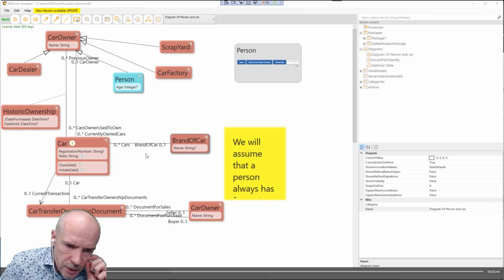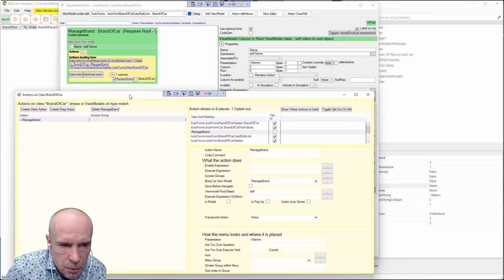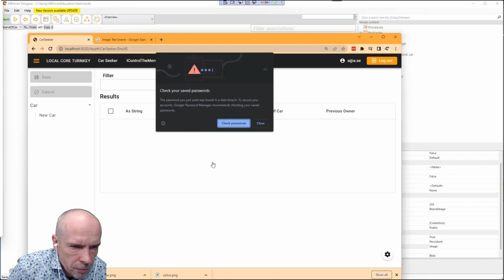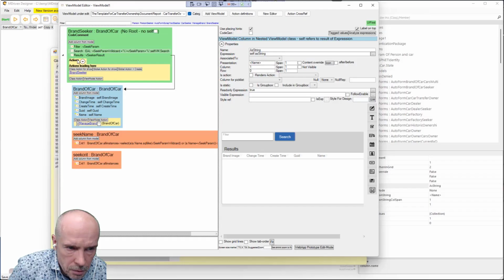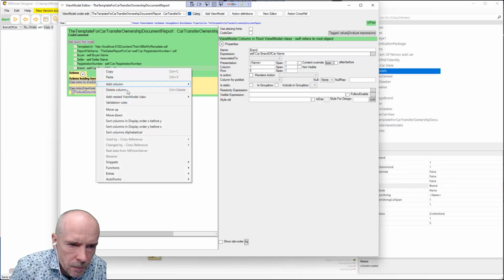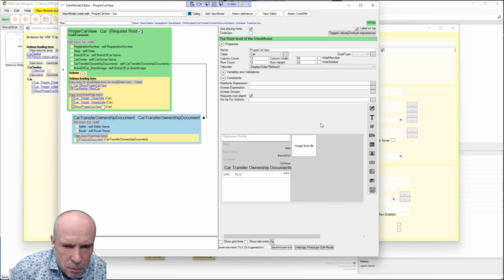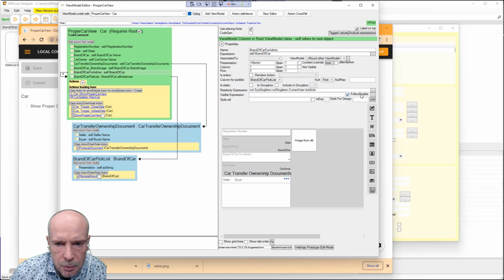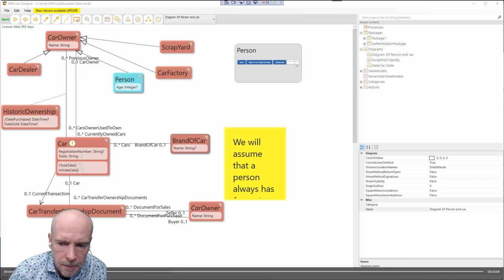MDriven Education Video: Chapter 12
We add an image attribute to the brand - making sure it shows in various places. We also drop the Autoforms, ensuring the access-rights for editing check who can set brand and registration number.